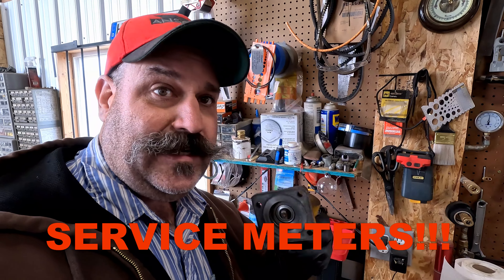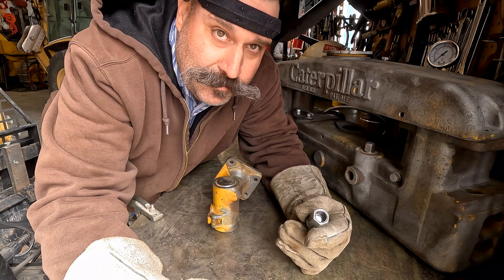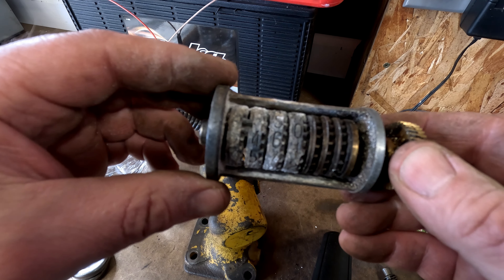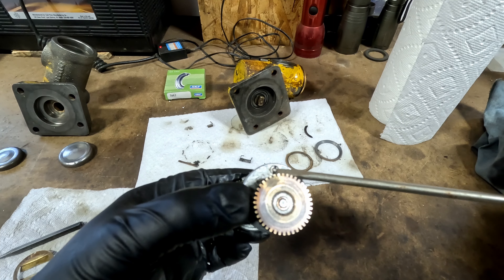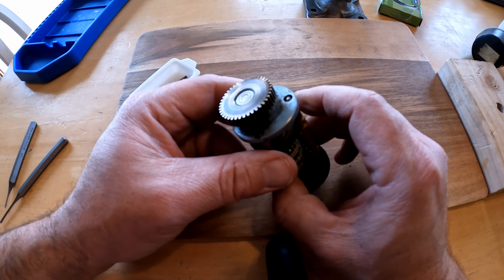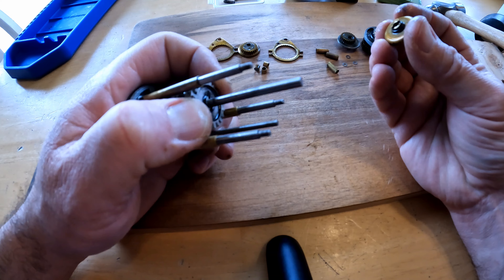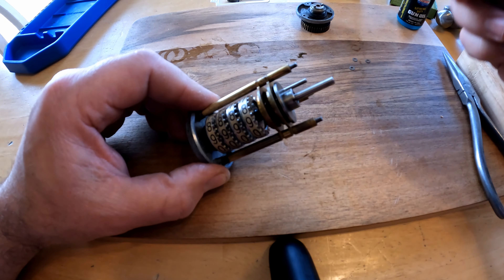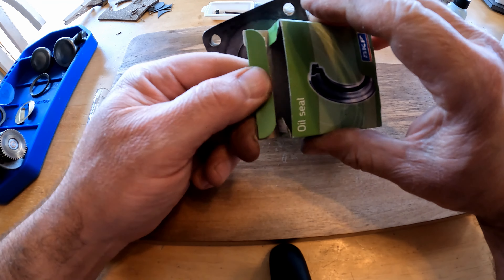Service meter rebuild Caterpillar D4400 diesel engine 1939 Cat D4 "Lil Lefty" 4G9986 Episode #87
This one is TEDIOUS and will take some out of the box thinking. The service / hour meter on Lefty turns out to be a disaster! Overall, progress continues on the 1939 Cat D4 / RD4 agricultural crawler with a D4400 diesel engine. 4G9986 "Lil Lefty" has never been so much fun and fulfilling. I hope you enjoy the shop talk, banter and commentary.

We are operators pretending to be mechanics!

Regards,
Aaron & Greg "The cleaner"

Episode #87

Used gopro and corel editing software in the creation of this video.